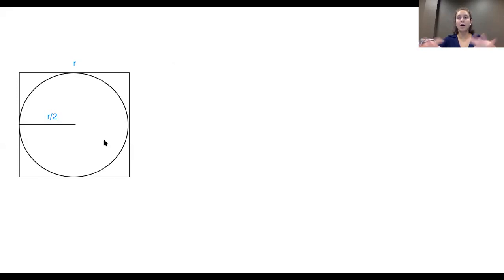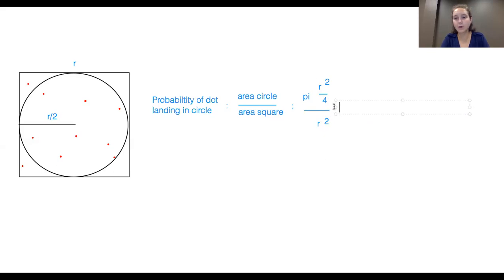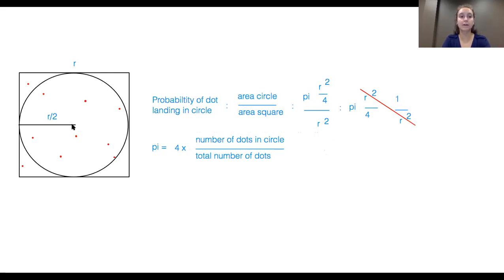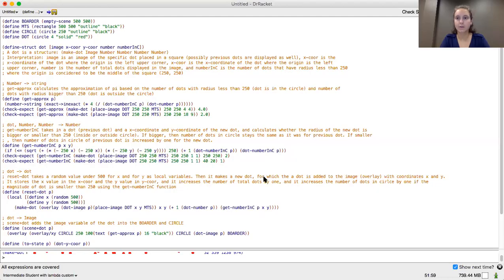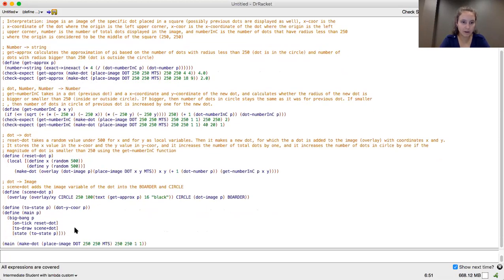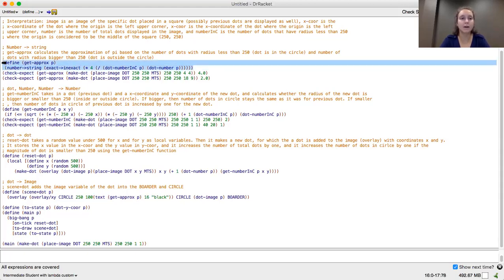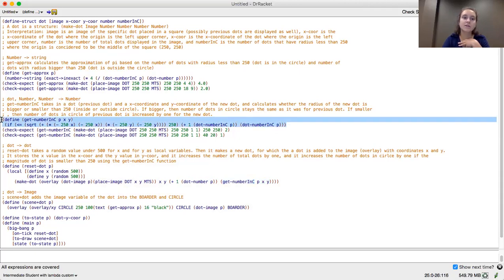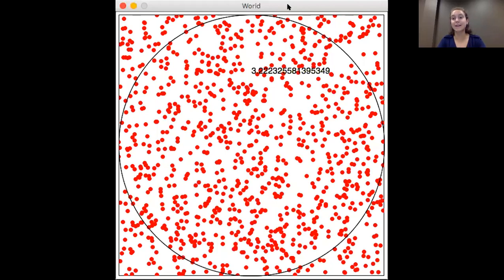Monte Carlo Pi Approximation